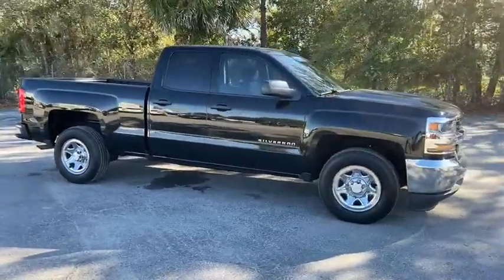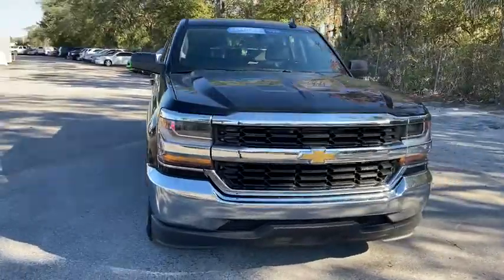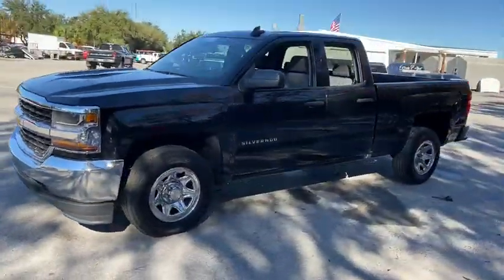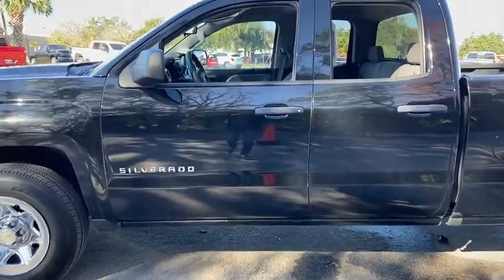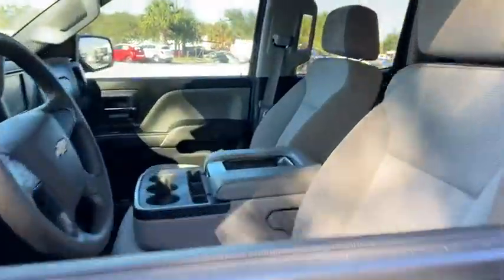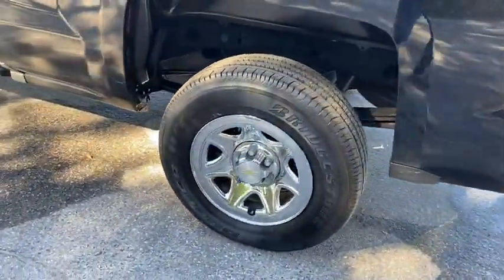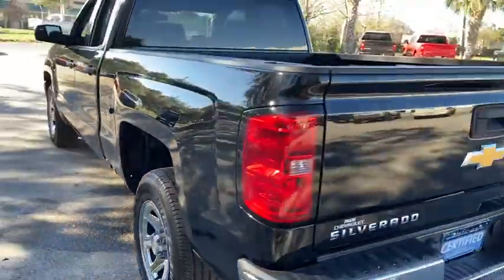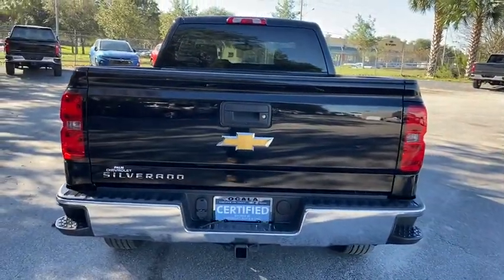2016 Chevrolet Silverado 1500 Ocala, Gainesville, Leesburg, The Villages, Crystal River, FL PT0807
Black Used 2016 Chevrolet Silverado 1500 available in Ocala, Florida at Palm Chevy Ocala. Servicing the Gainesville, Leesburg, The Villages, Crystal River, FL area.

Clean CARFAX. Certified. This 2016 Chevrolet Silverado 1500 LS in Black features: RWD 4D Double Cab, EcoTec3 5.3L V8. New Price! CARFAX One-Owner.brbrOdometer is 2427 miles below market average!brbrChevrolet Certified Pre-Owned Details:brbr  * Warranty Deductible: $0br  * 172 Point Inspectionbr  * Powertrain Limited Warranty: 72 Month/100,000 Mile (whichever comes first) from original in-service datebr  * Roadside Assistancebr  * Limited Warranty: 12 Month/12,000 Mile (whichever comes first) from certified purchase datebr  * 24 months/24,000 miles (whichever comes first) CPO Scheduled Maintenance Plan and 3 days/150 miles (whichever comes first) Vehicle Exchange Programbr  * Vehicle Historybr  * Transferable WarrantybrbrbrCome see us today at Palm Chevrolet or visit our virtual showroom 24/7 @ Palmchevrolet.com.